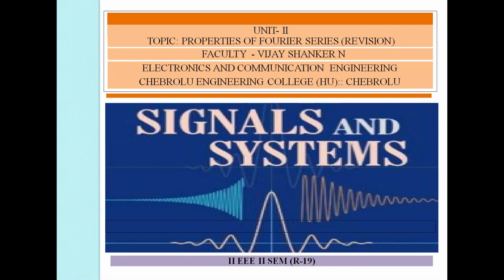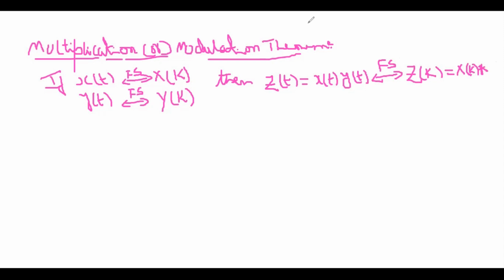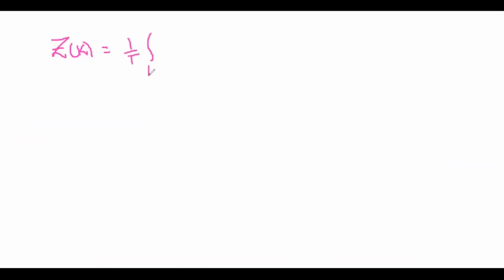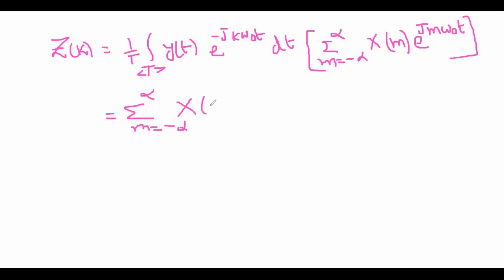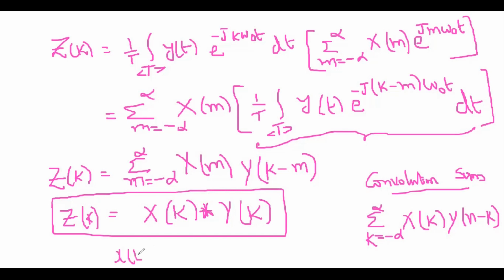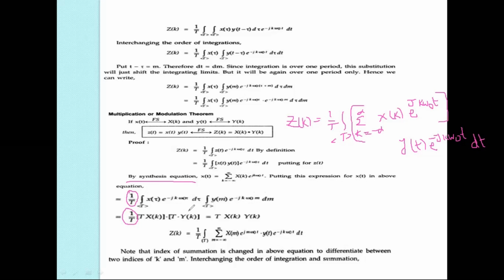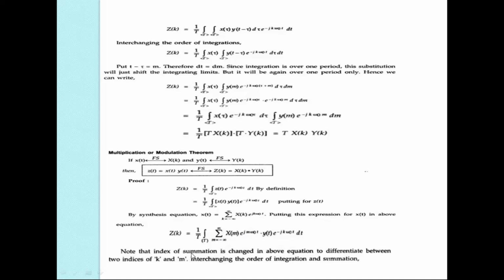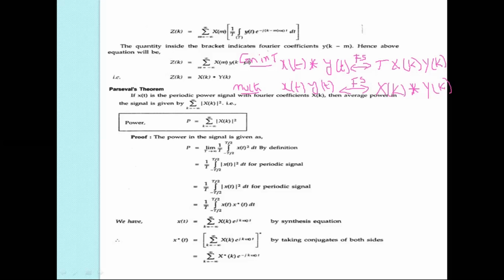JNTUK(R-19)IIEEE IISEM SUB:SS UINT-IITOPIC:Properties of Fourierseries (Revision)-04Lecture-16 ByNVS